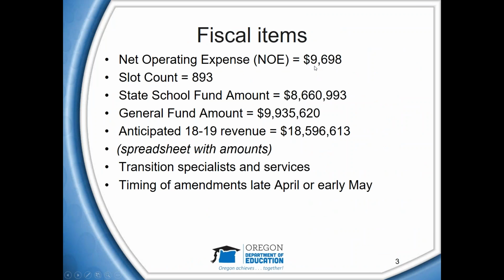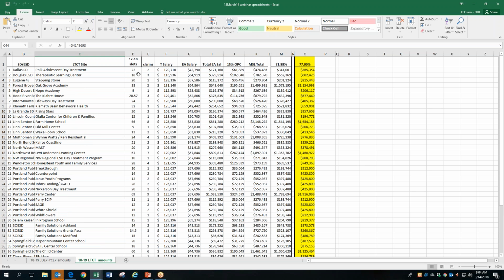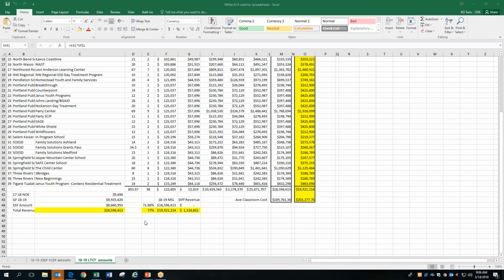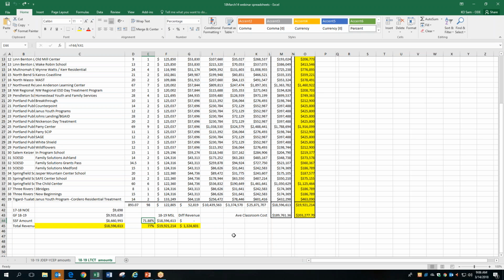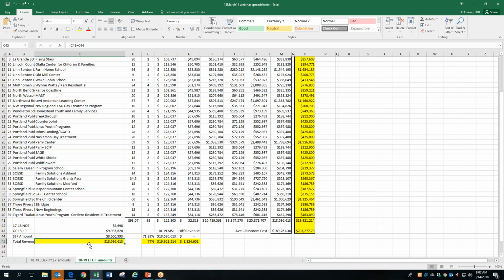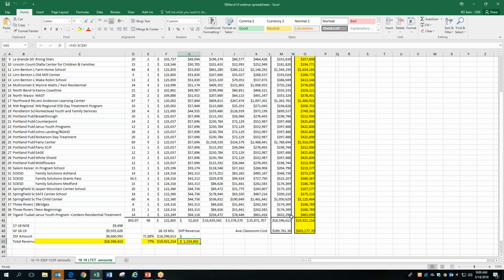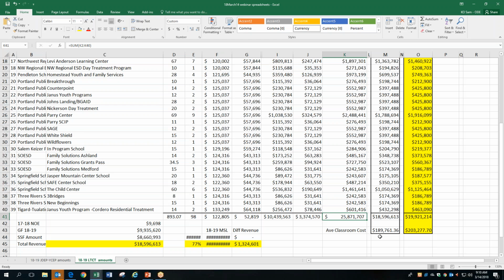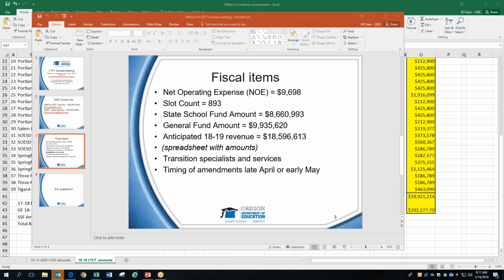18March14 webinar 18 19 LTCT amounts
March 14, 2018 LTCT Webinar to announce 18-19 amounts